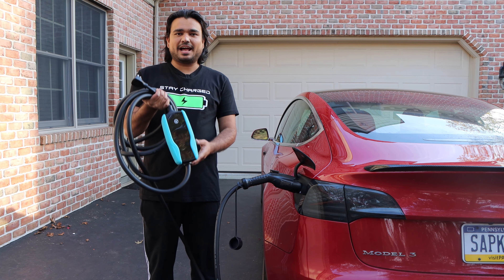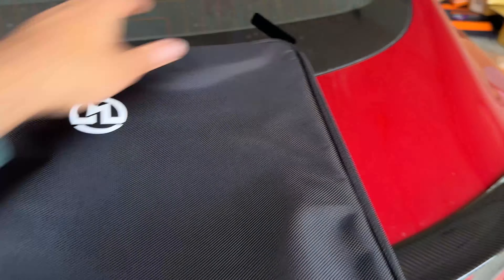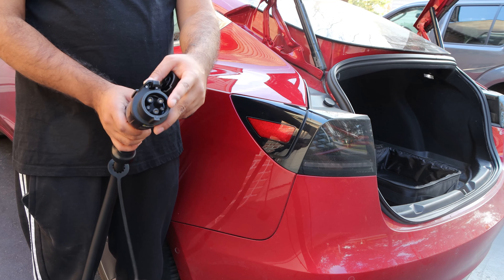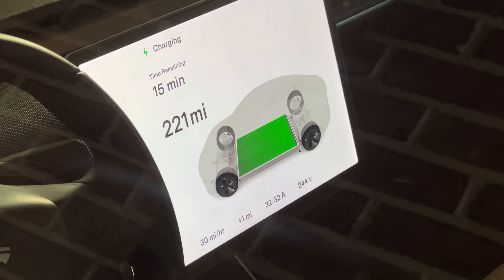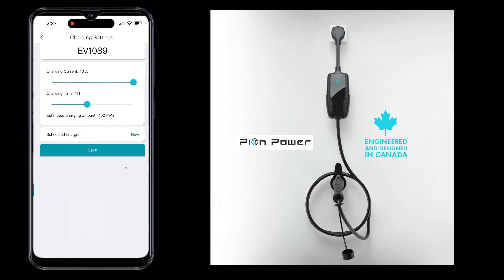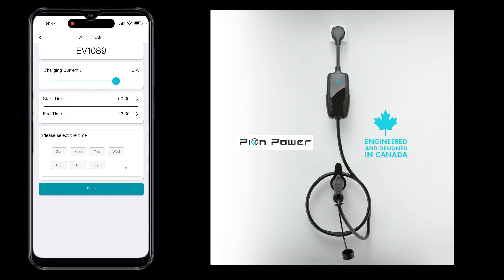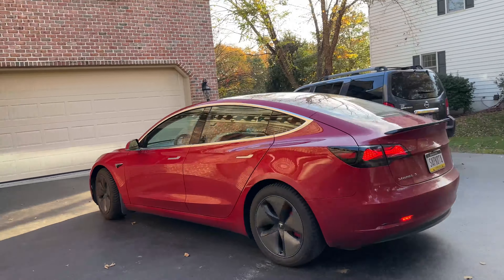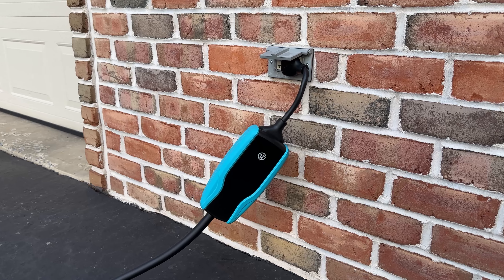Electric Vehicle Portable Charger With Power Monitoring & Scheduling - Pion Power Tesla Alternative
This portable charger allows you to monitor the energy consumption, start and stop charging remotely, schedule charging in advance and many other advanced feature.

⚠️We may have received the products we review for free or at a discounted price. We are not paid by any product vendors and they have no influence in our reviews. We link the products to sites where we received them from. By using the links in our channel to make purchases, we may receive a small referral commission that helps us bring even more great products, detailed installation guides, and giveaways. This does not impact our reviews and comparisons. Our reviews are always completely honest.